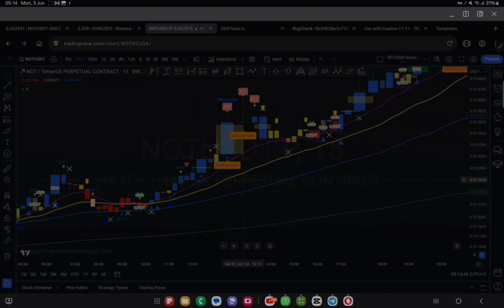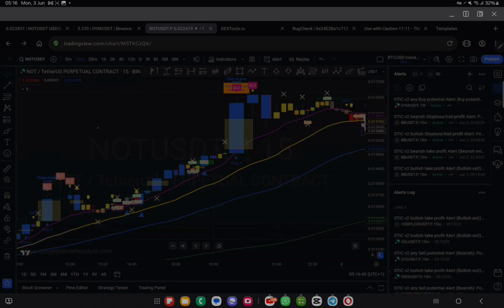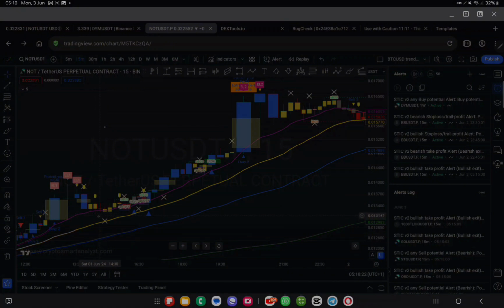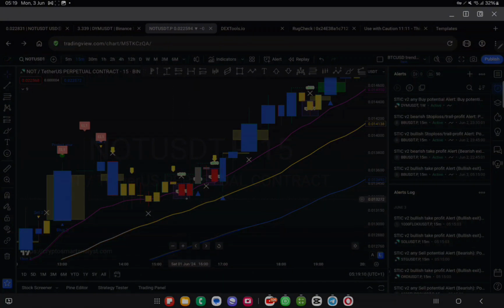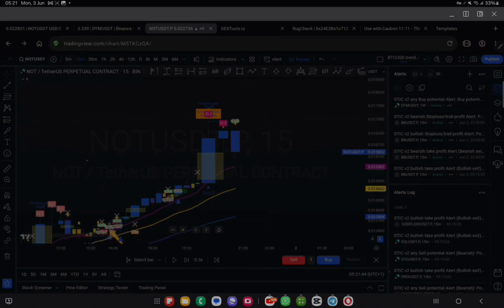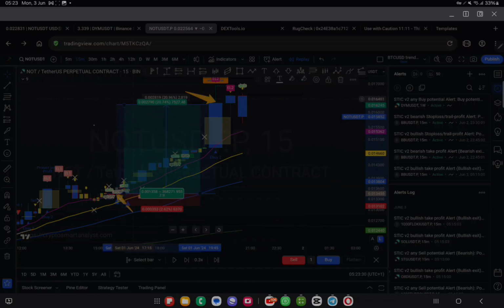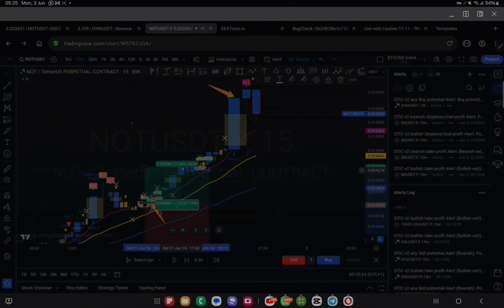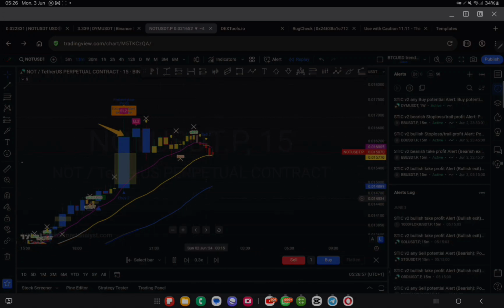HOW I SCALP TRADE AND MAKE PROFIT DAILY | CryptoSmart Analyst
This is is how i do it, you can do it too
Cryptosmart Analyst has developed one of the best trading indicator tools for all markets (Forex, Crypto, Indices, and ETF Stocks). Take advantage of the free offer period to try it out and multiply your earnings.
The perfect tool for scalpers, day traders, long-term traders and investors
The easiest investment and trading tool in the market The STIC indicator tool helps investors and traders make informed decisions about any asset in the market.